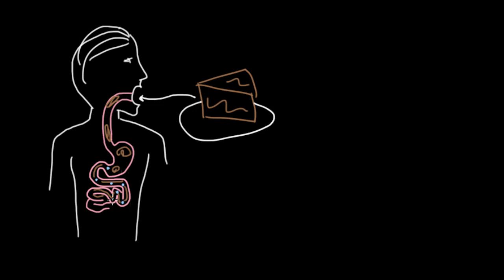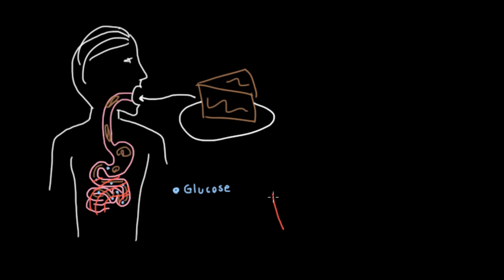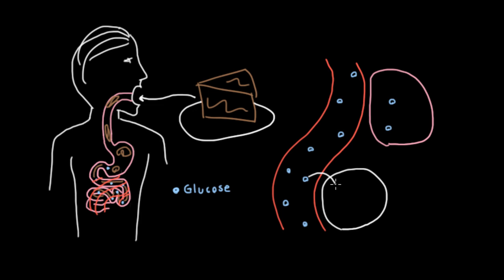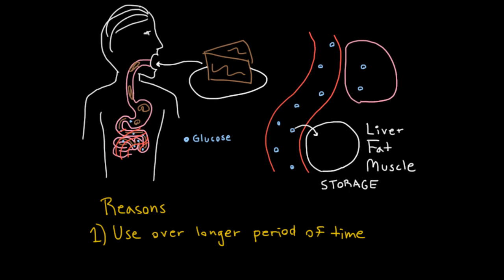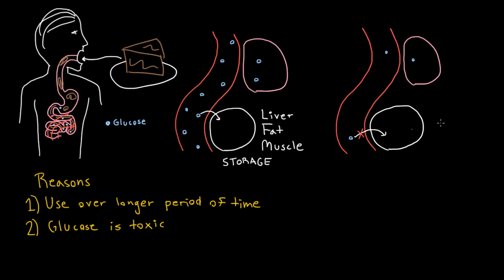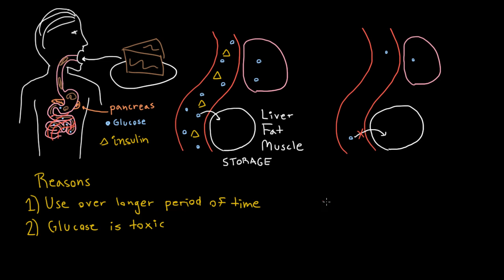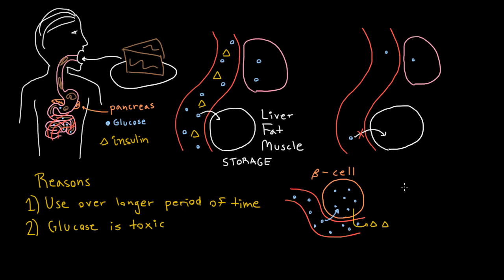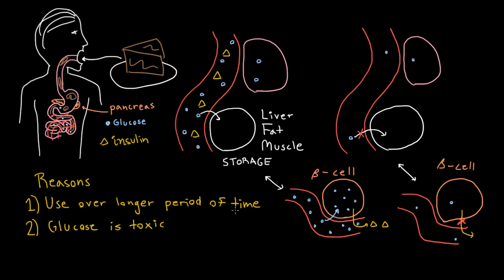Insulin 1: What does insulin do, and why do we need it?